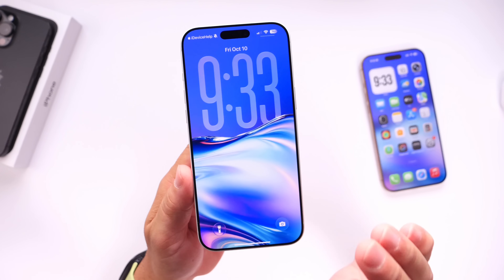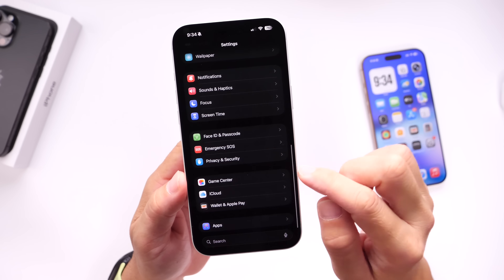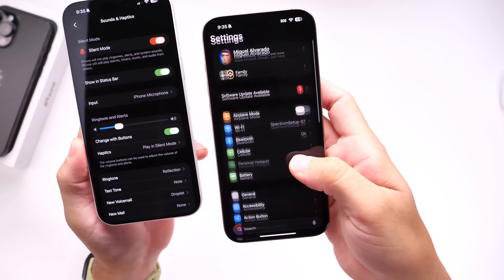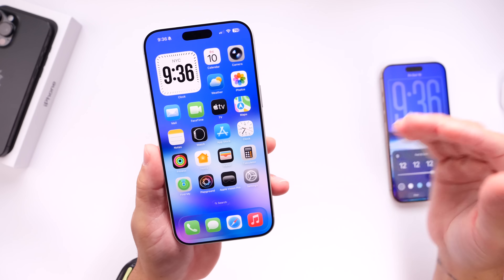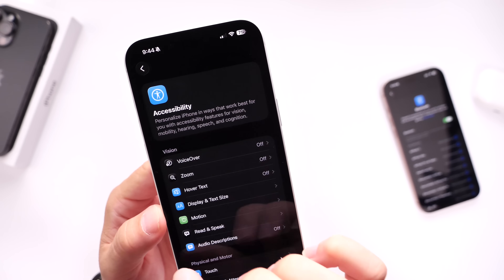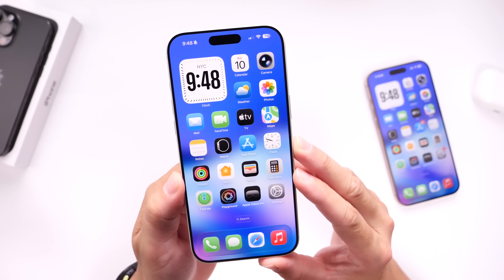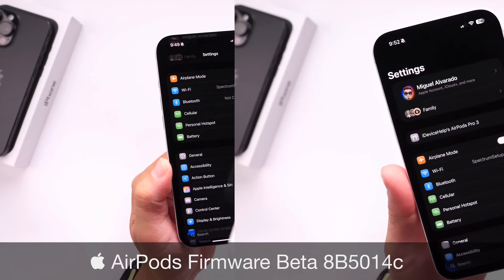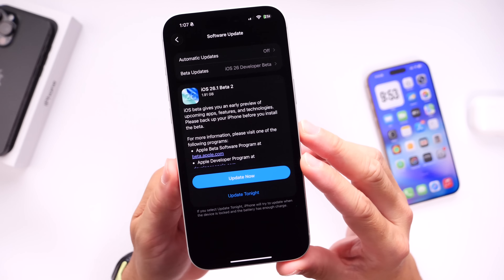iOS 26.1 Update - Liquid Glass 2.0 is BACK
iOS 26.1 Beta 2 - Liquid Glass is Back Fantastic Update!

🎥 MODE VIDEOS 🎬